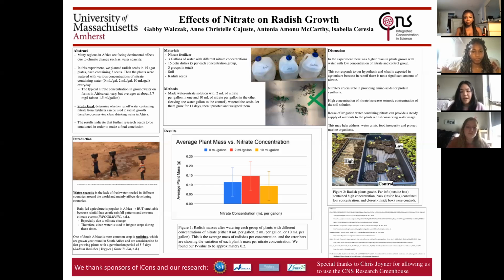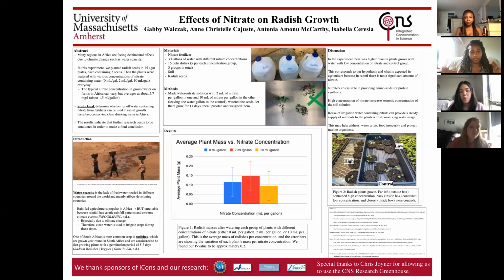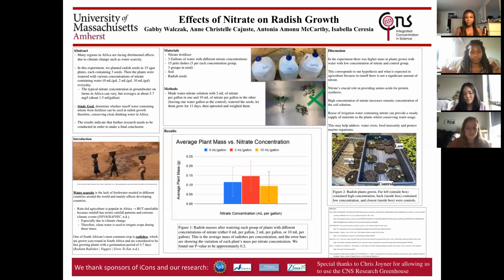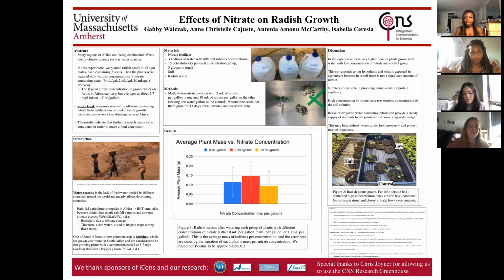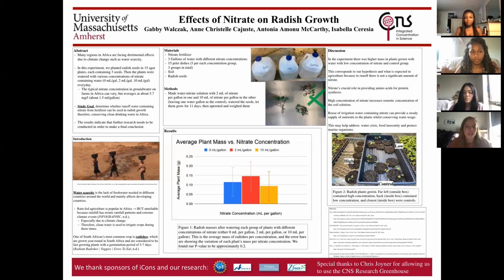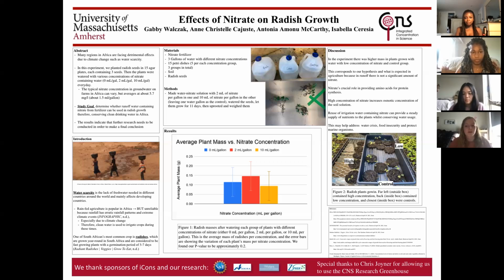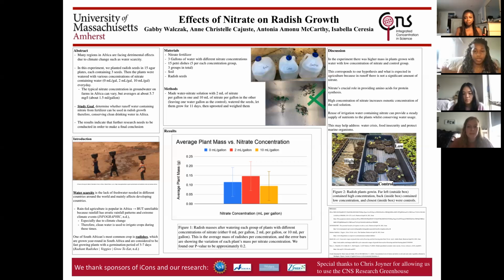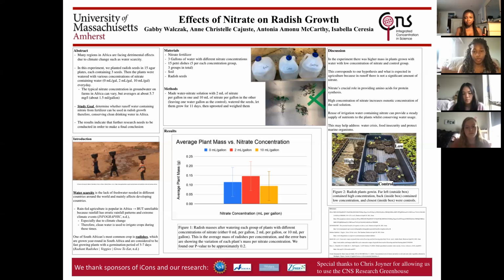Effects of Nitrate on Radish Growth